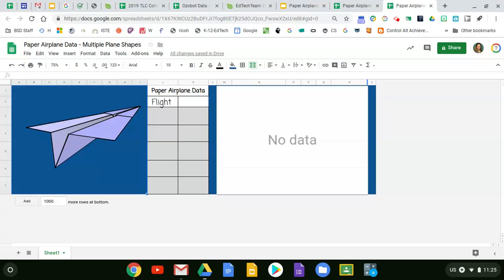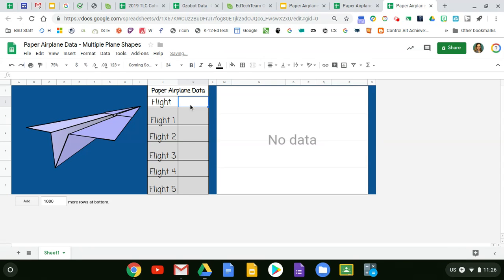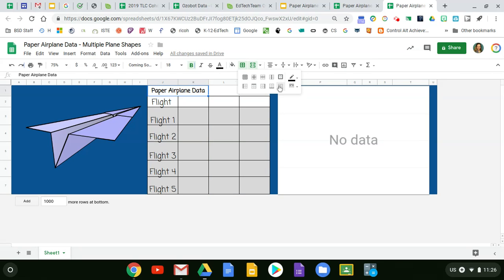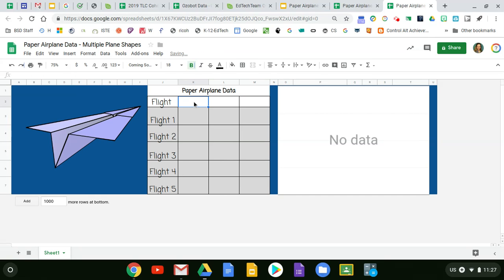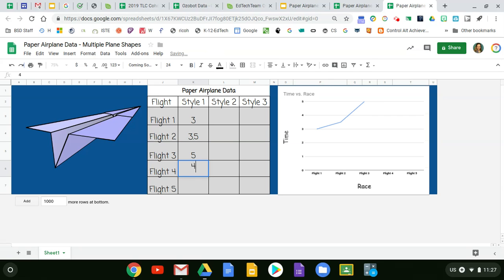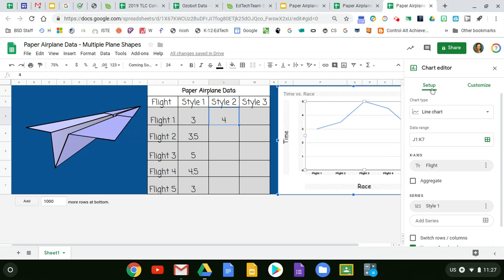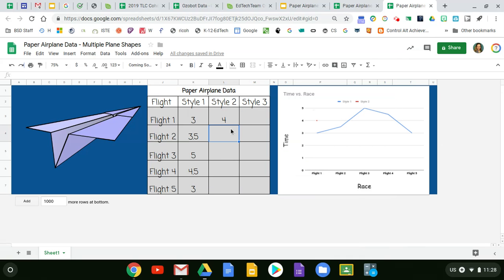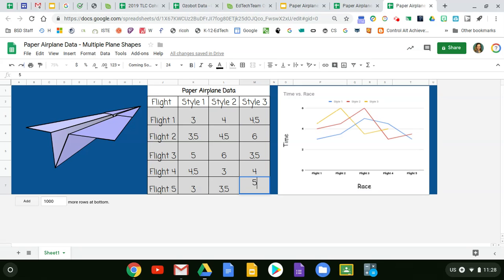Paper Airplane Data - Multiple Styles